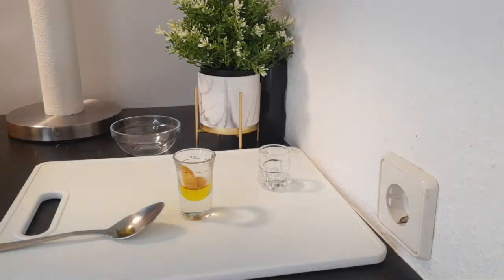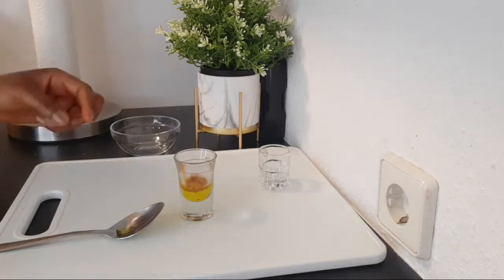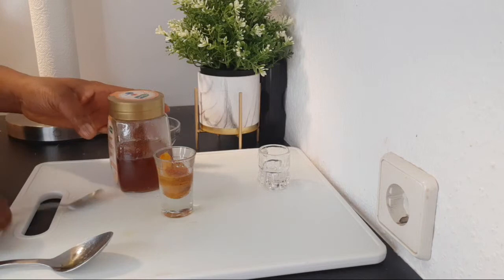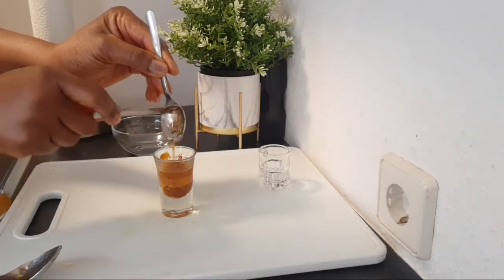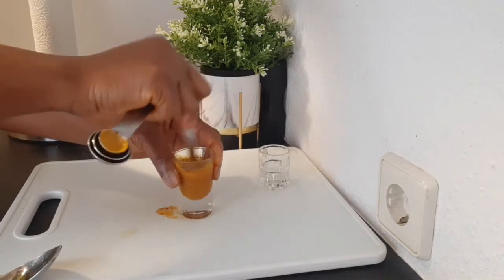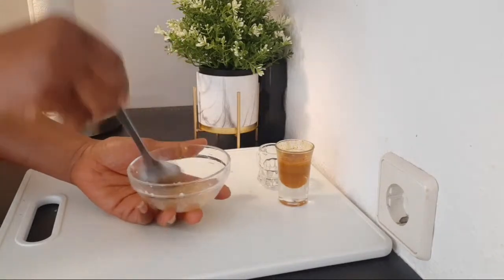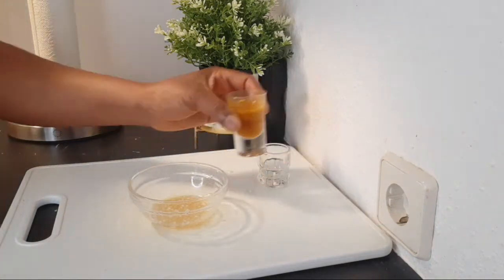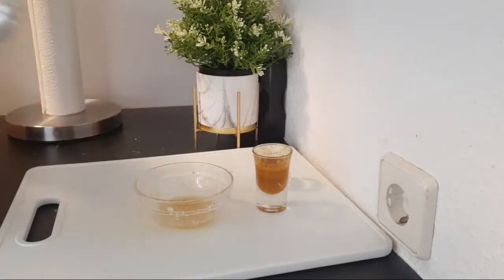1 Tablespoon Of These Mixture 2 Ways To Unclog Arteries lower blood pressure Cholesterol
1 Tablespoon Of These Mixture 2 Ways To Unclog Arteries  lower blood pressure Cholesterol

LIGHTING
U.K link:  Ring Light ://amzn.to/2CKrLJT
Softboxes (recommended)

○ Hard drive
○ Memory card